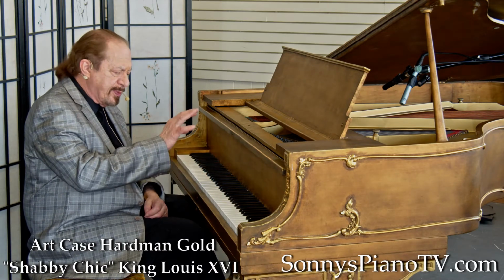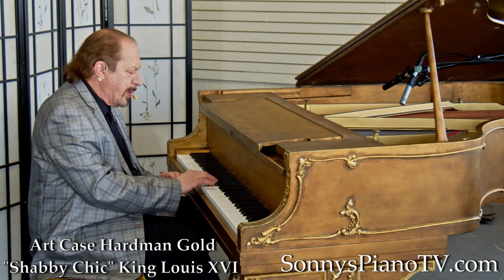"Gold Piano" Grand by Hardman, King Louis XVI, Beautiful 5'8" Restored, "Shabby Chic Style"$9950.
Gorgeous Gold painted Art Case Hardman Grand Piano 5'8" circa 1930, rebuilt an refinished about 20 Years ago. This is a very unique piano. It looks like it might've been a custom order as I have not seen one quite like it. Once we has a custom designed Steinway King Louis XVI that looked similar. That sold to a Piano Museum in Hong Kong. This has a very decorative pedal lyre, stunning legs. Gold trim and accents around the case. We just refurbished the piano(new keytops, action regulated and voiced)and had our artists freshen up the case. Rich full spectrum sound, responsive action. Hardman NYC piano company made great hand crafted pianos. Rebuild included, new strings, pins, dampers and hammers. Questions?